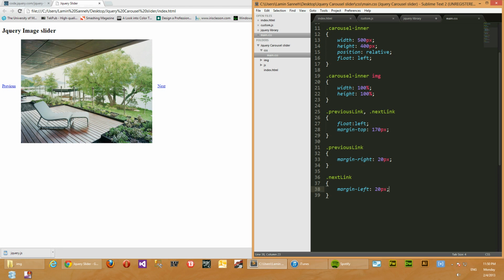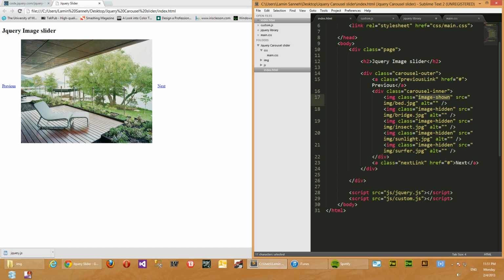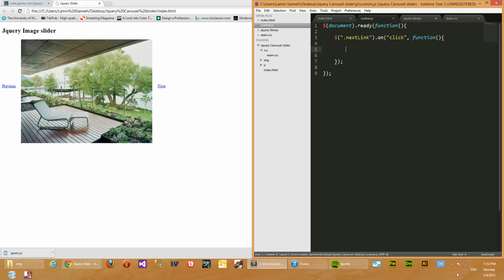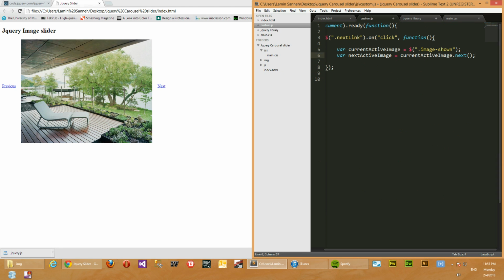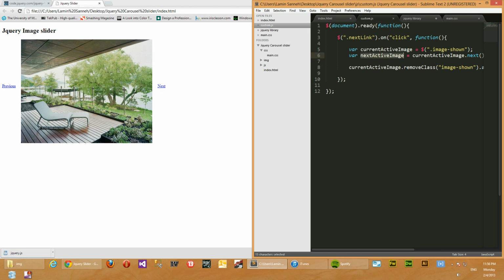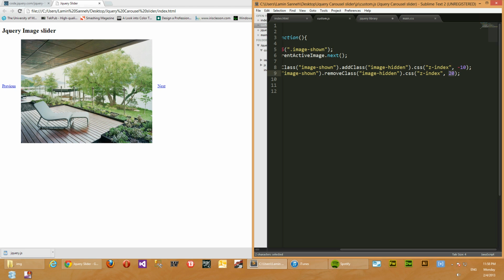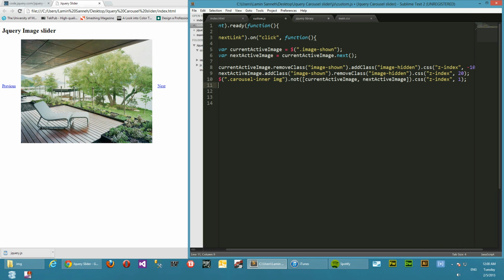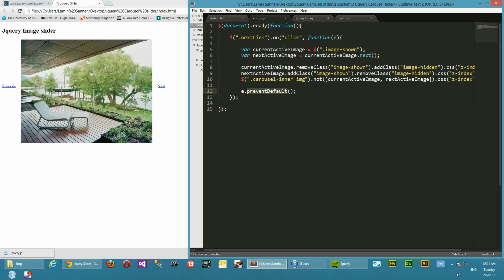Jquery carousel slider tutorial, Jquery Slider tutorial Introduction - Pt.4 / 5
Jquery Carousel Tutorial, Jquery slider tutorial. Jquery Slider plugin tutorial. Javascript slider tutorial, Javascript carousel tutorial. A simple no frills jquery carousel image slider tutorial dependent only on jquery, html and css.